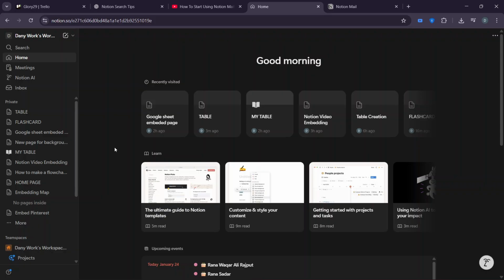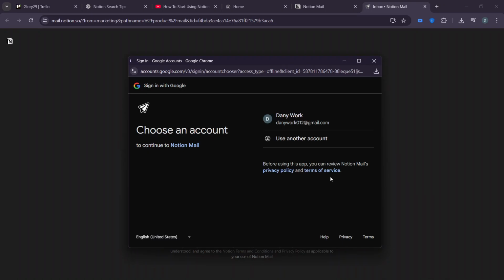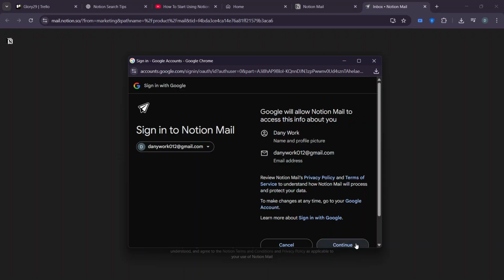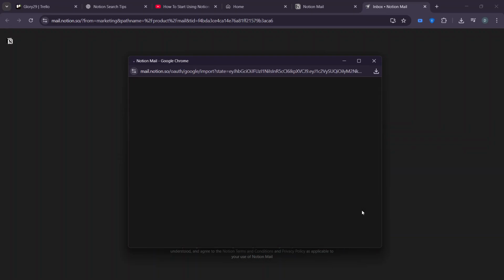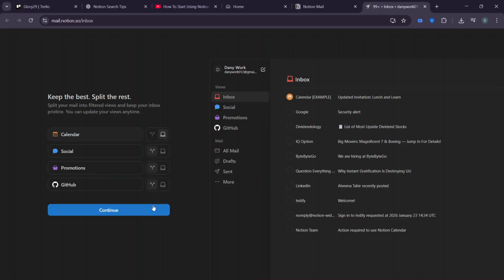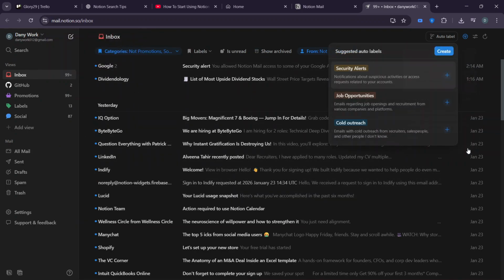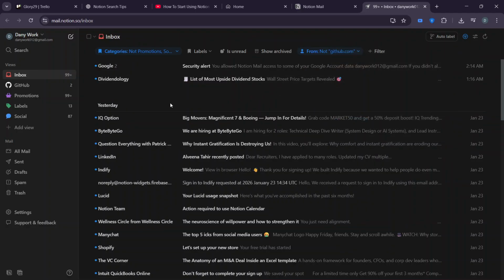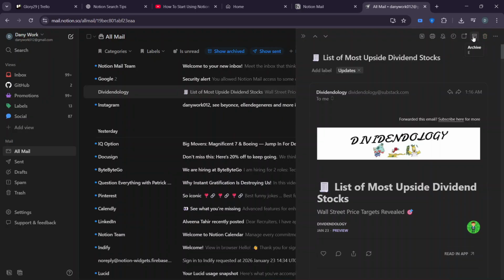How To Start Using Notion Mail (Full Guide) 2026!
In this comprehensive guide I will show you how to start using notion mail step by step in 2026! Learn how to start using Notion Mail to manage your emails directly within your Notion workspace and streamline your workflow. You’ll also discover tips for creating templates, automating workflows, and keeping your inbox structured. Additionally, the article covers troubleshooting common setup issues to ensure seamless email integration. By the end, you’ll be able to handle emails efficiently while keeping all your work organized in Notion.